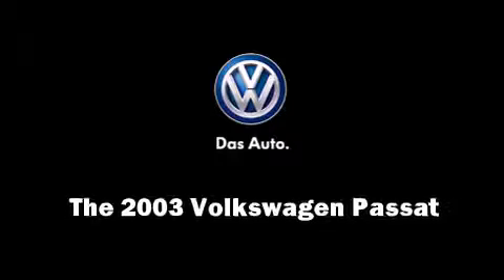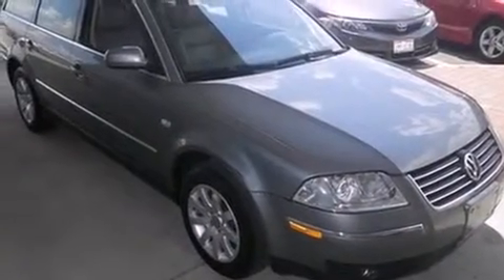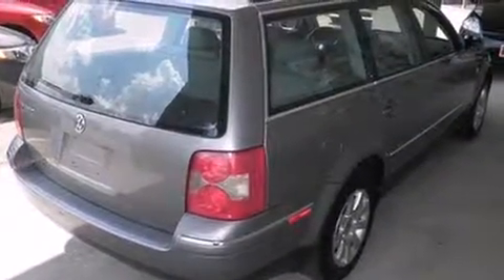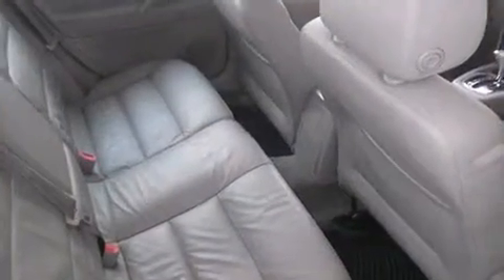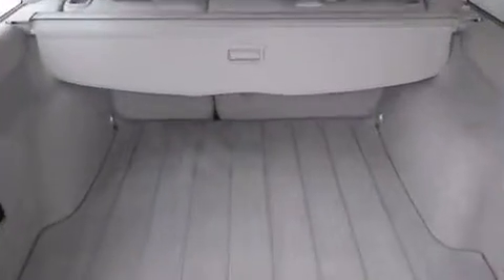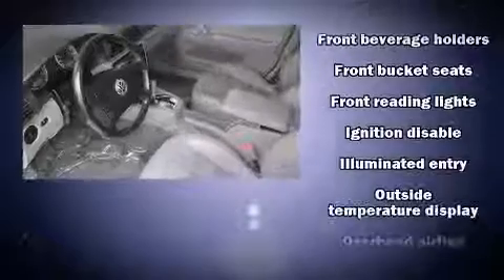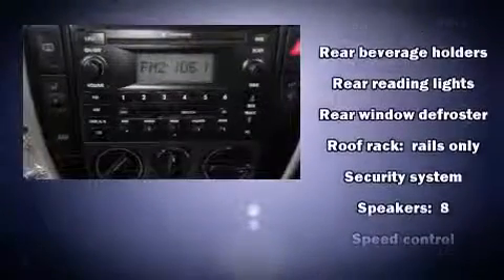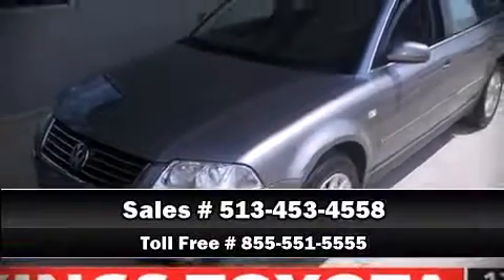2003 Volkswagen Passat GLS in Cincinnati, OH 45249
4700 Fields Ertel Rd.

Outstanding design defines the 2003 Volkswagen Passat. This 4 door, 5 passenger wagon provides exceptional value! It features an automatic transmission, front-wheel drive, and a 1.8 liter 4 cylinder engine. A turbocharger is also included as an economical means of increasing performance. Volkswagen prioritized practicality, efficiency, and style by including: front and rear reading lights, 1-touch window functionality, power moon roof, power windows, remote keyless entry, rear wipers, and much more. Storage solutions are integrated throughout the interior, demonstrating thoughtful attention to detail. Premium sound drives 8 speakers, providing you and your passengers a sensational audio experience. Passenger security is always assured thanks to various safety features, such as: dual front impact airbags, front SIDE impact airbags, traction control, a security system, and 4 wheel disc brakes with ABS. A Carfax history report provides you peace of mind by detailing information related to past owners and service records. Our experienced sales staff is eager to share its knowledge and enthusiasm with you. We'd be happy to answer any questions that you may have. We are here to help you.